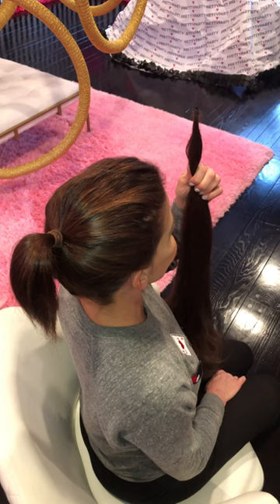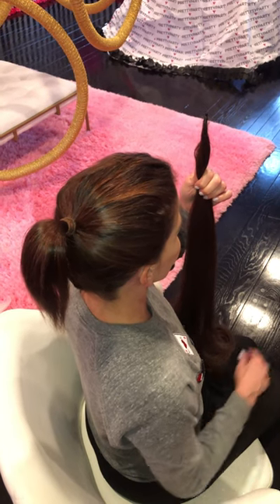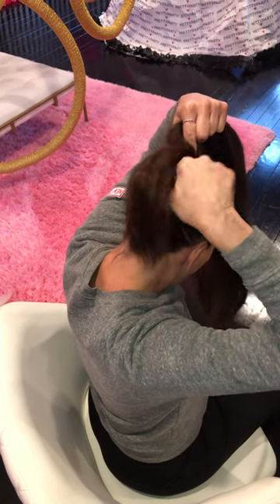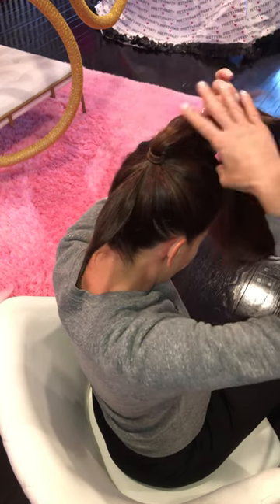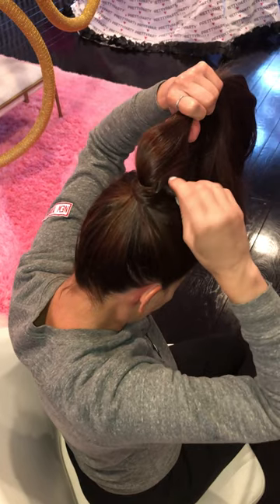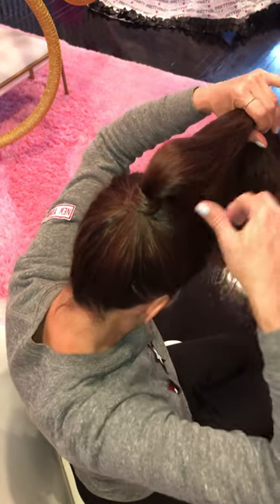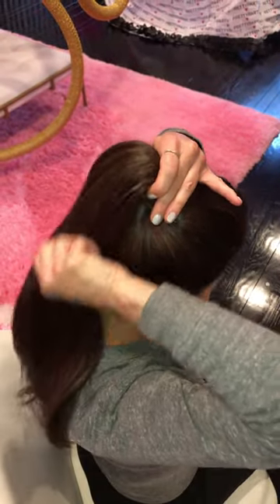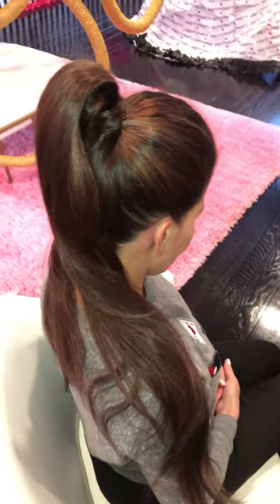PRETTYPARTY - How To - The RUBY - Ponytail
Learn how to create a beautiful ponytail with your RUBY 30” Hair Extension. Create the lift and bump you want with RUBY’s StyleFlex®️ technology that bends and molds to the shape you desire. The RUBY featured color in this demo is Light Brown.